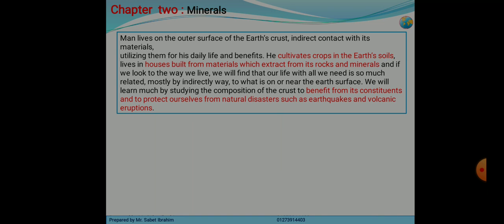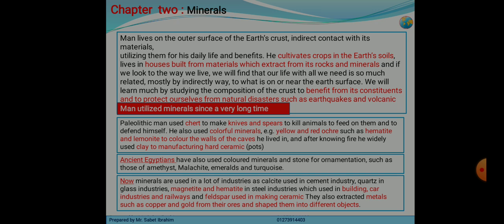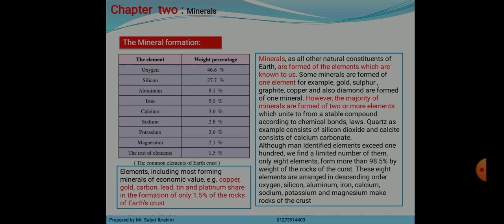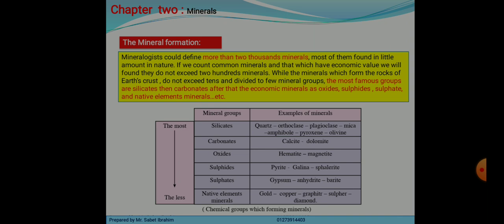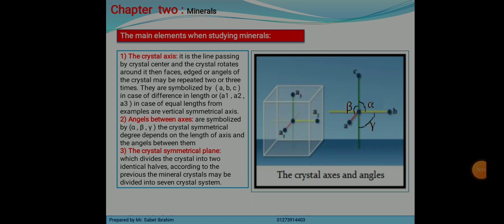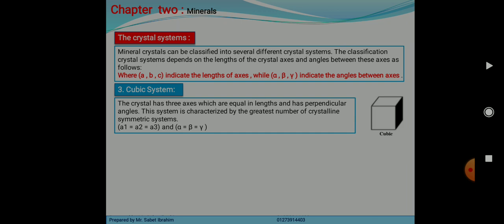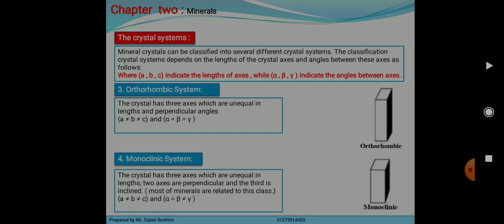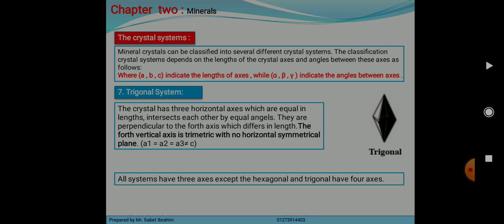Geology for secondary certificates episode 4